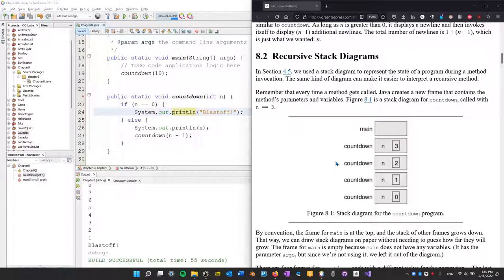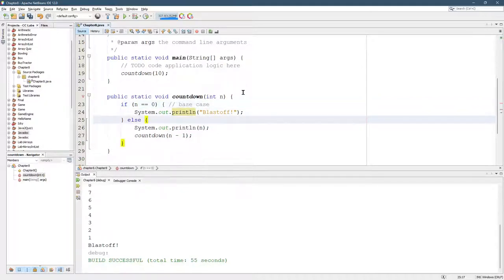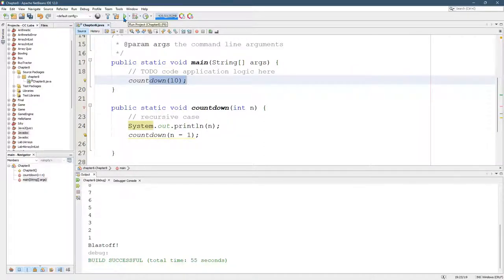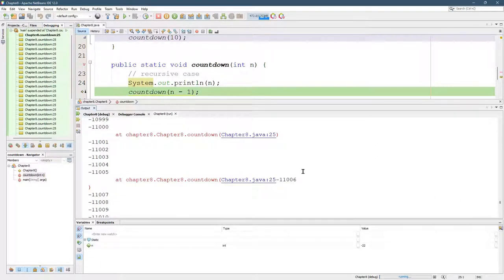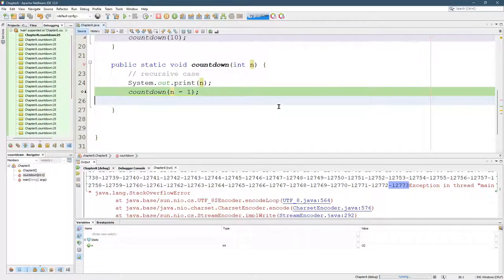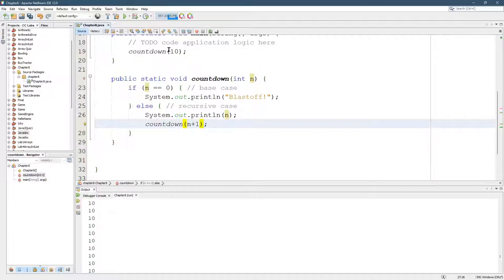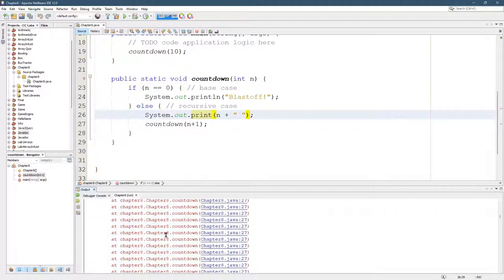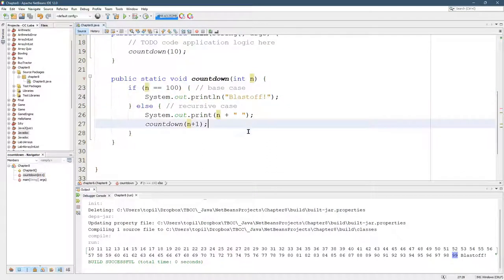CS161 8.2 Recursive Stack Diagrams